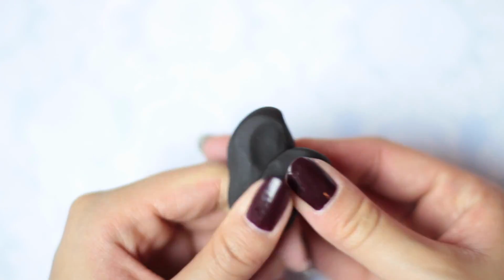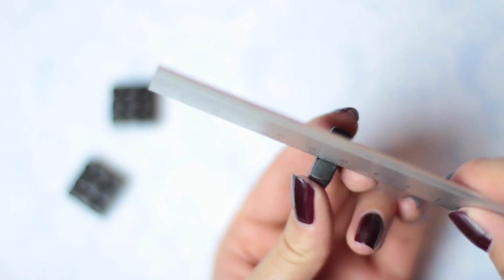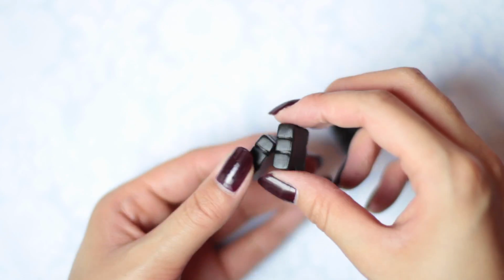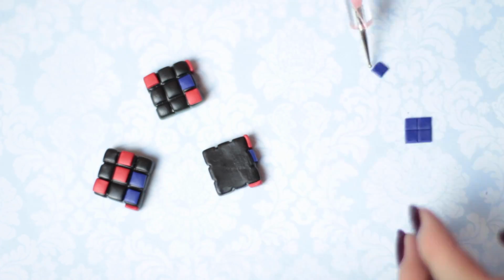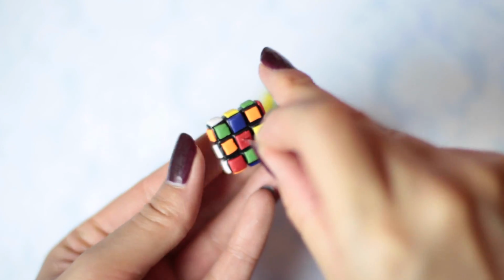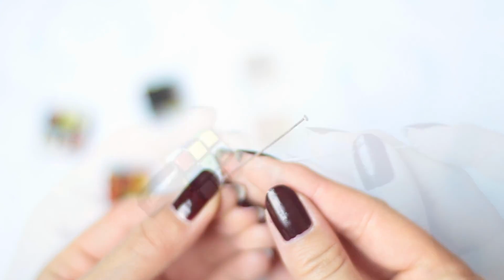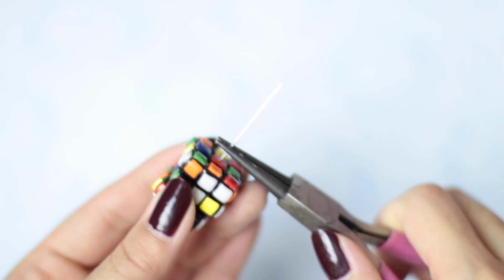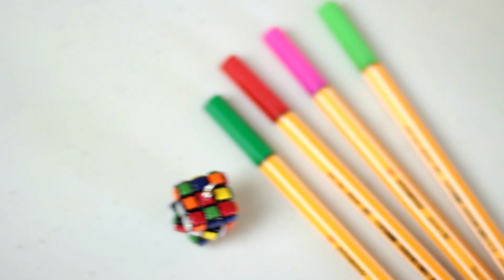MINIATURE RUBIK'S CUBE ☞ DIY Polymer Clay Tutorial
Did you make your own? I'd love to see it! Share with me photos of your charms by tagging me @puddingfishcakes on Instagram!

The winner will be announced in my next video :)

FAQ:
What glaze did you use? ♦ Varathane Polyurethane, Gloss Finish
What brand of clay are you using? ♦ Premo, Sculpey III, FIMO
What is polymer clay? ♦ A modeling clay that only hardens when baked.

Polymer Clay
Dotting Tools
Paint Brushes
Triple Thick (Glaze)
X-Acto Knife
Translucent Liquid Sculpey (Liquid Clay)
FIMO Deco Gel (Liquid Clay)
E-6000 Glue